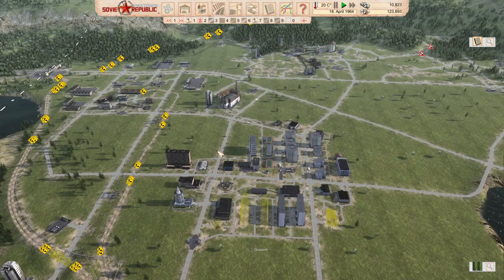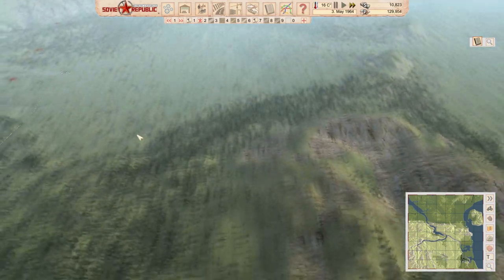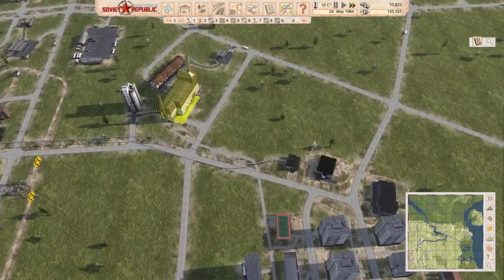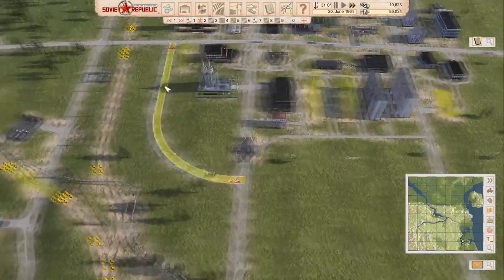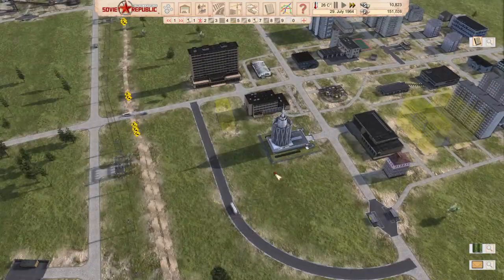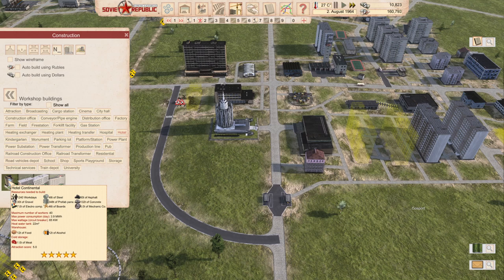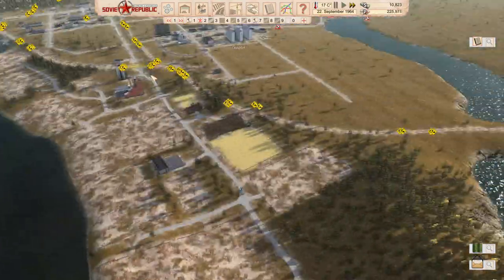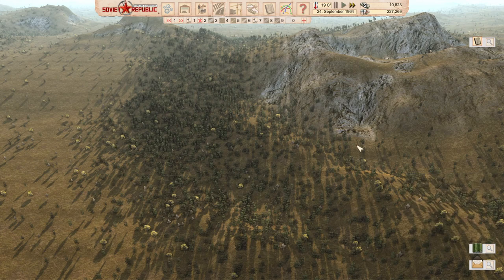Let The Gravel Flow :: Workers & Resources Soviet Republic (Airplanes And Tourism) #09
This is developed by 3Division and was released into early access on the 15th March 2019.  Since the initial update many new features have been added, these include vehicle manufacture, ships and seasons.